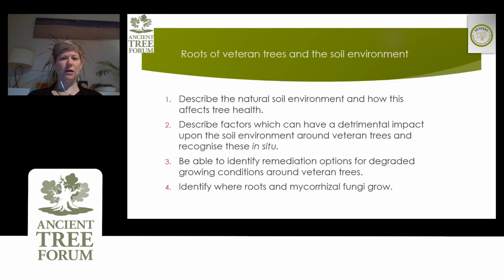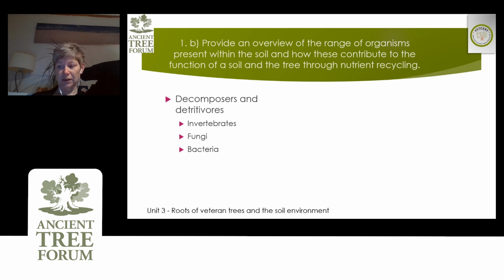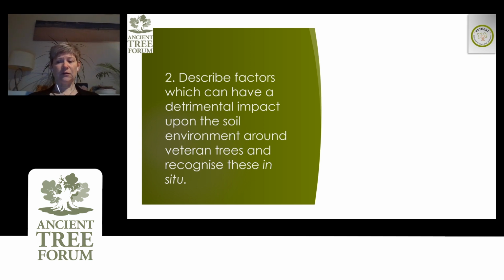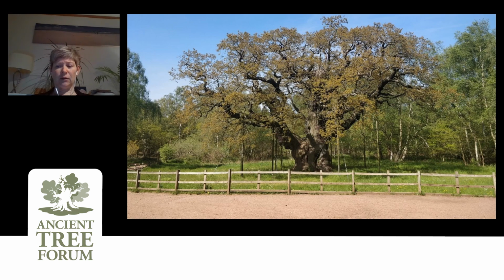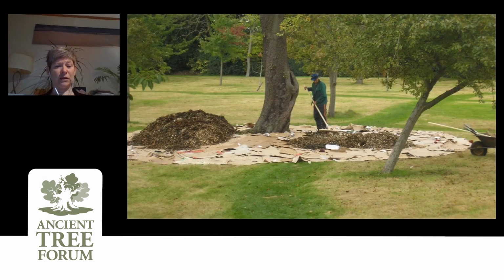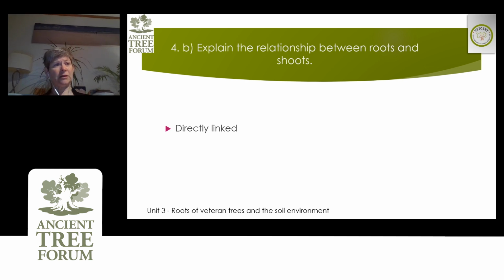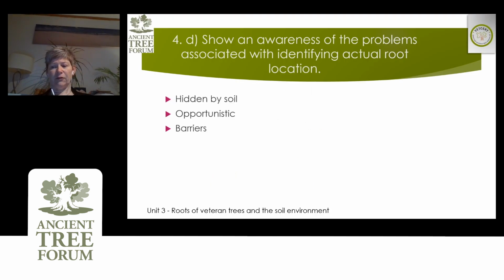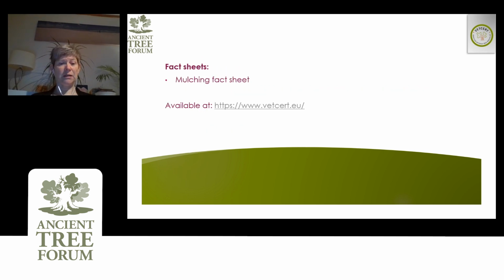consulting unit 3 1080p